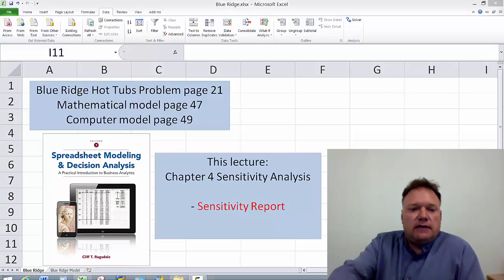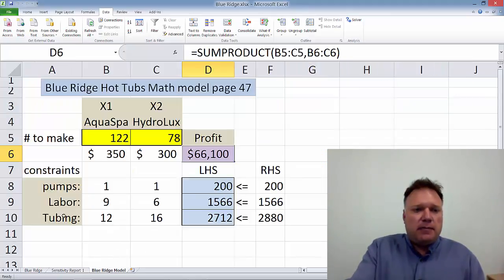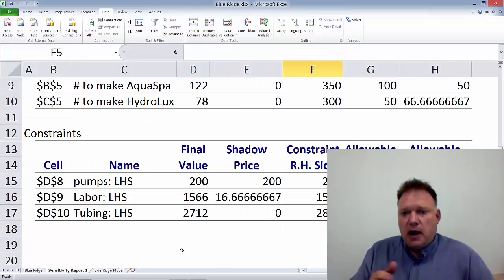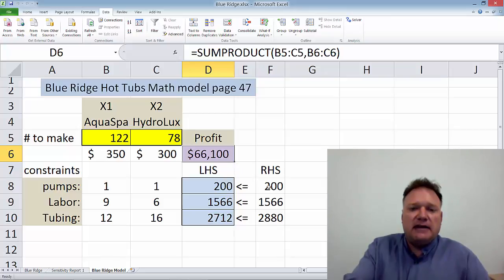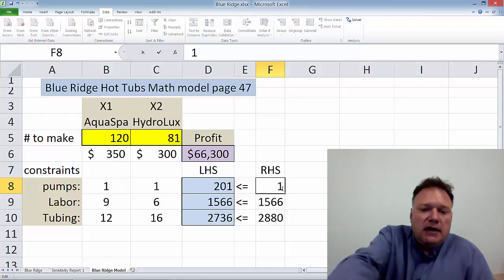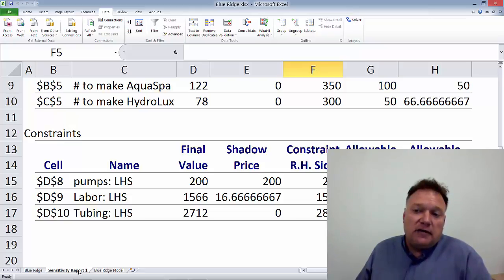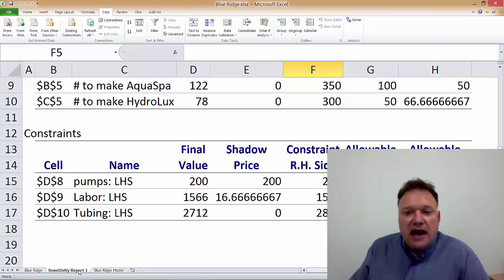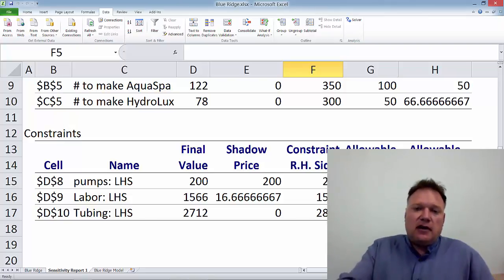23. Sensitivity Report Part 2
Video 23. Linear Programming using Microsoft Excel and Solver. An explanation of how decision makers can interpret and use the second half of the Sensitivity Report. Includes an explanation of the Shadow Price.